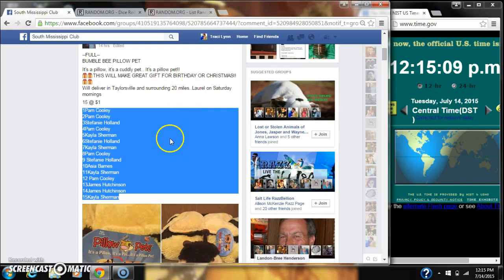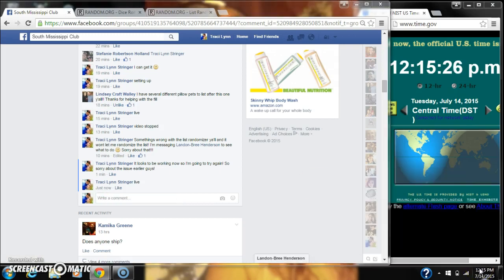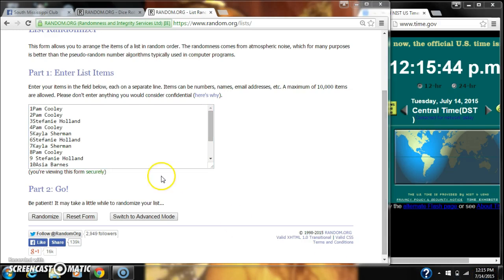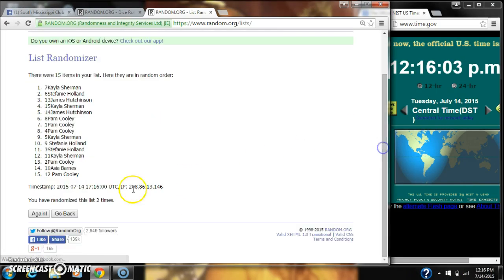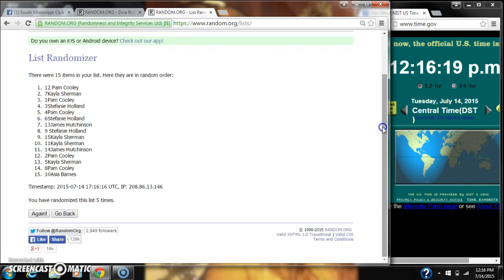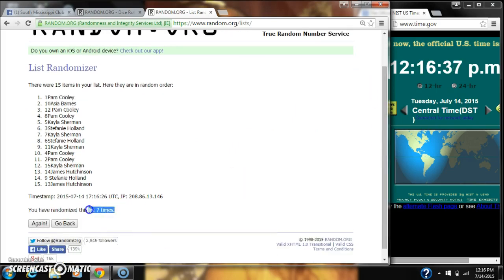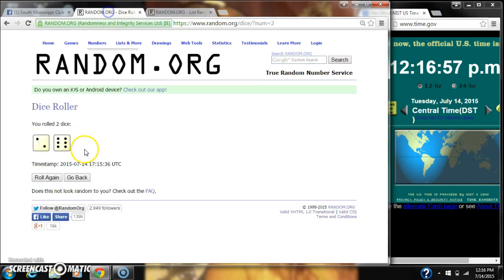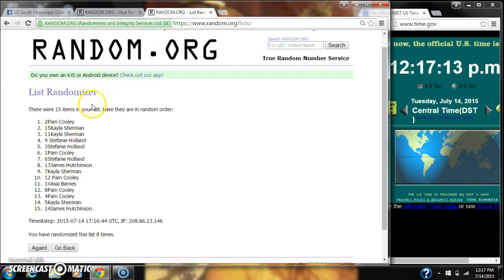Lindsey's Pillow Pet Razz